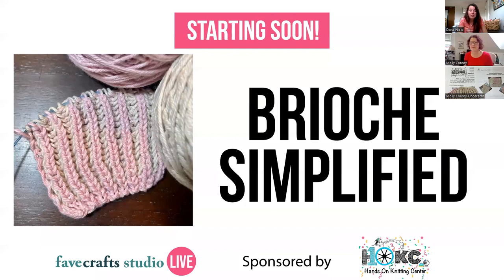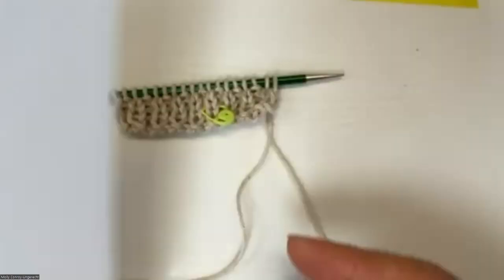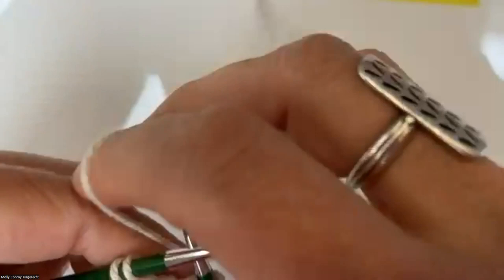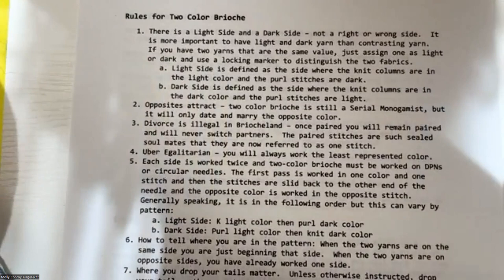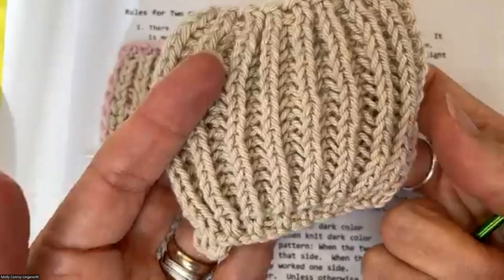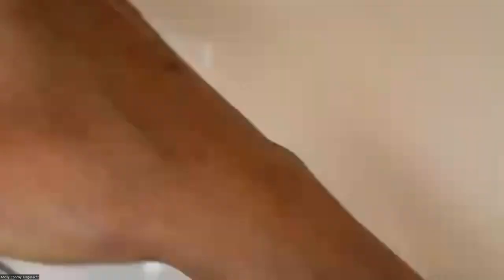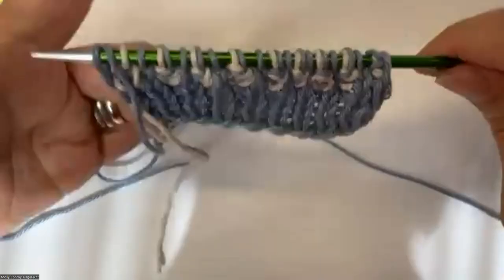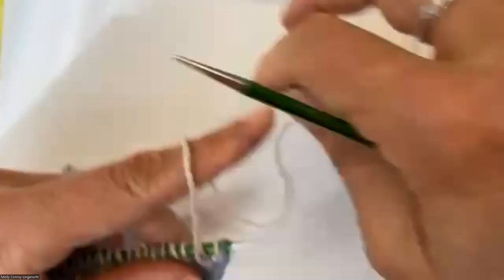Brioche Simplified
In this class Molly Conroy will teach you how to make two small projects using the brioche technique: makeup removers/small face cloths.

Skill Level: Advanced Beginner to Intermediate

Skills Used: Knit, purl, slipped stitches, knit two together and purl two together.

Materials:
-Two skeins of worsted weight cotton yarn – one a light color and one dark. The dark color should not be so dark that you cannot see your stitches easily.
-Two sets of US 4 circular needle or double pointed needle
-Darning needle.

Homework:

1: With light color yarn, cast on 18 stitches and work as follows:
Row 1: K1, (k1, p1) rep to last st, sl1wyif.
Row 2: K1, (k1, p1) rep to last st, sl1wyif.
Do not cut yarn. Put aside for class.

2. With the dark color yarn, cast on 19 stitches and work as follows:
Row 1: K1, (k1, p1) rep to last 2 sts, k1, sl1wyif.
Row 2: K1, (p1, k1) rep to last 2 sts, p1, rep to last st, sl1wyif.

Get free craft projects delivered to your inbox!

Since we opened in July 16, 2011, we have had the goal of being the best source of knitting information and supplies in the Inland Empire.  We have since broadened our interests to include crochet, spinning, and weaving.

The store carries a broad selection of yarns and accessories and has a large table for sitting and working on your projects.  We help for free at the table all hours we are open!